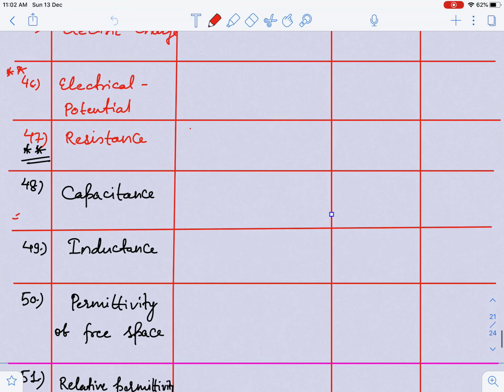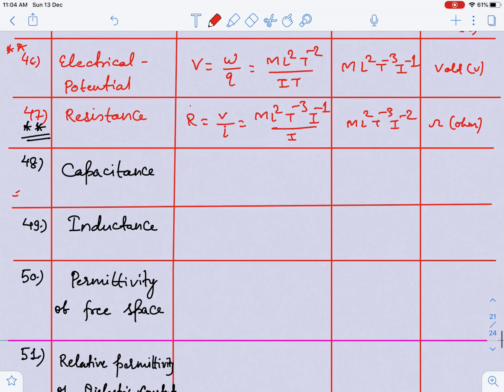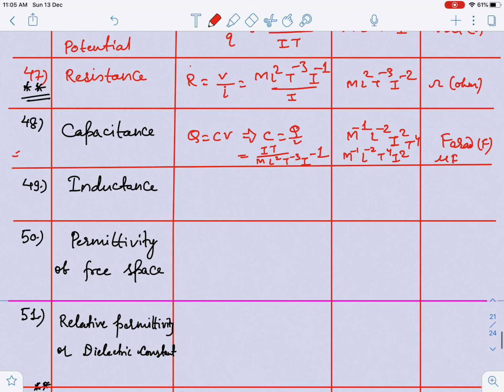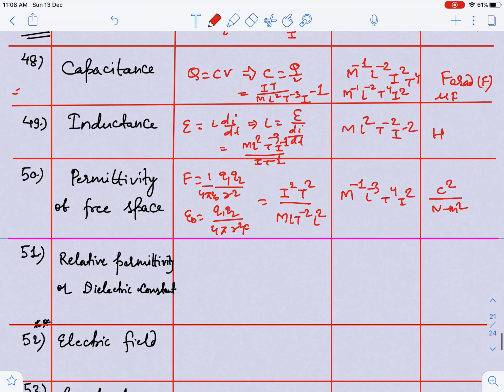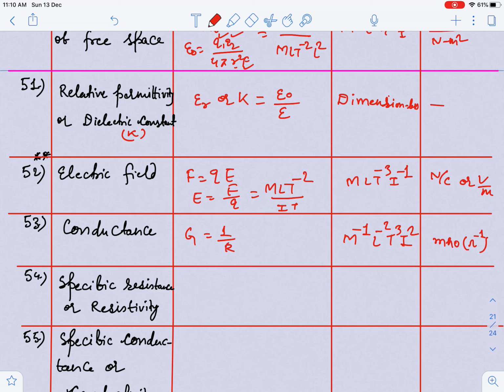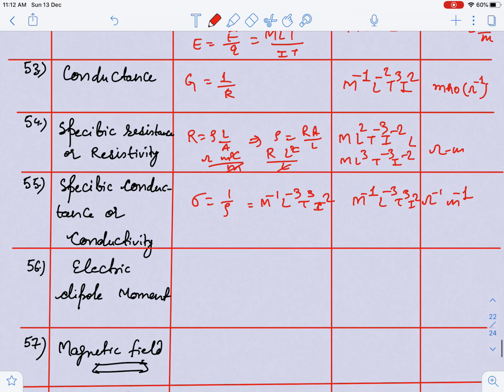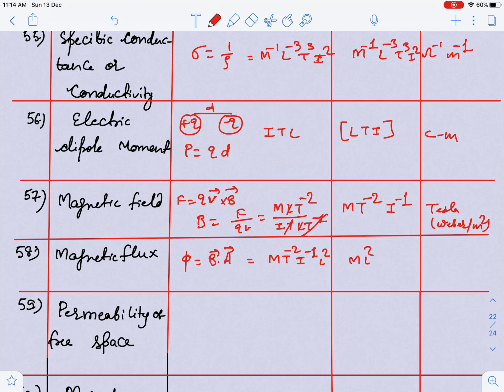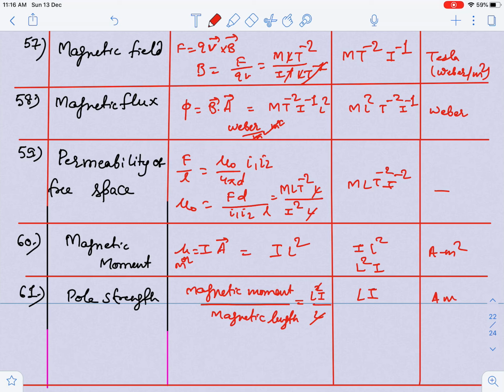Introduction to Physics lecture 7